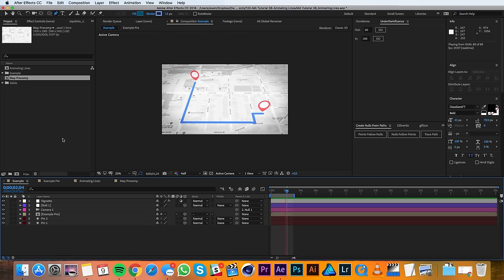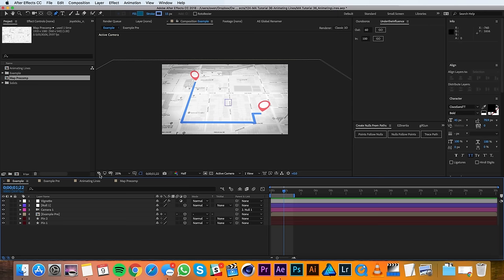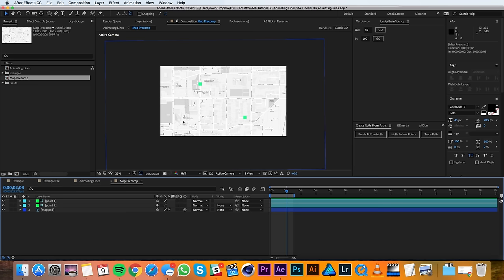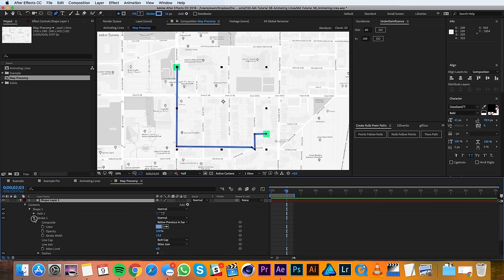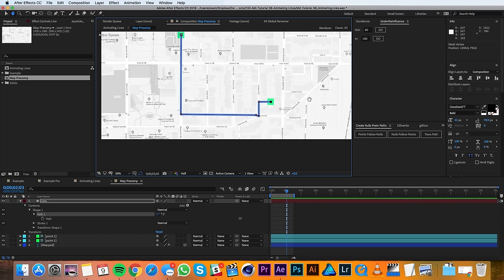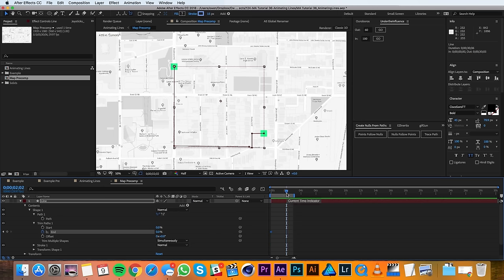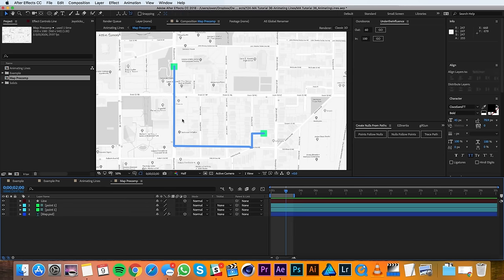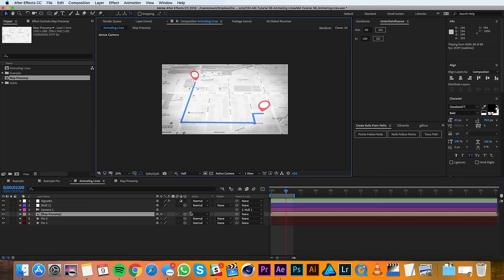How To Animate A Line In After Effects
In this After Effects tutorial we show you how to make an animated line in After Effects. This effect is really simple to pull off, and you can follow along with the After Effects project file and other materials here below!